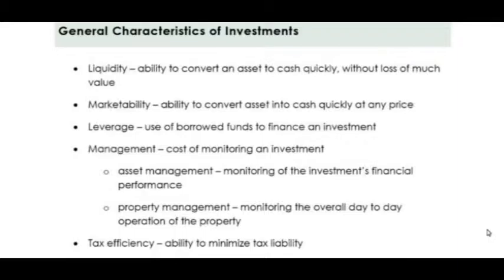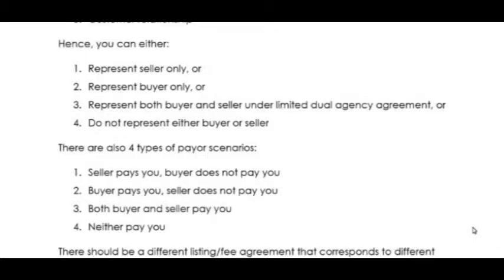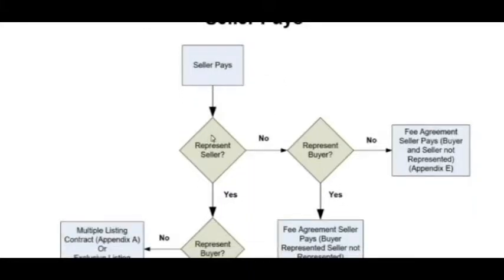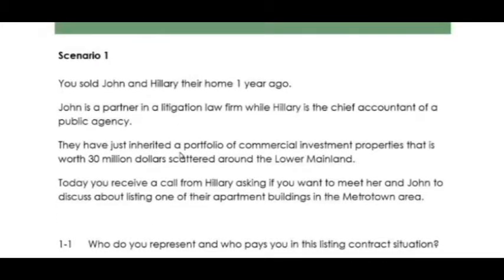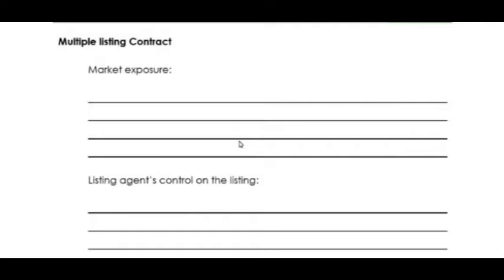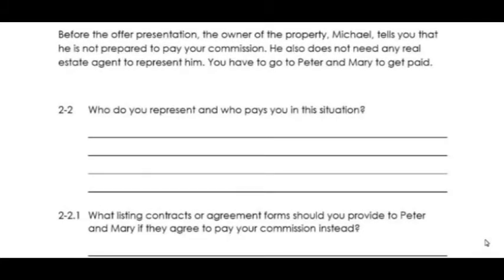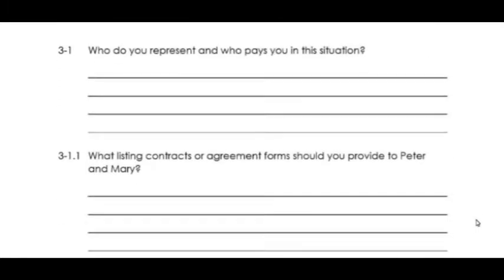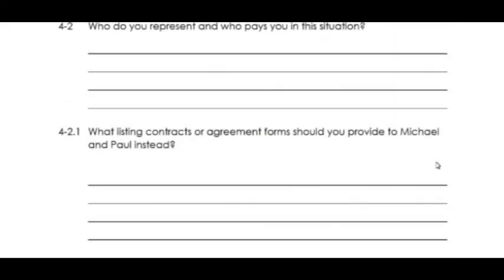PART 1 - Intro to Listing & Selling Commercial Investment Properties